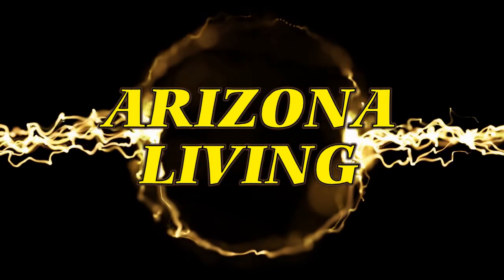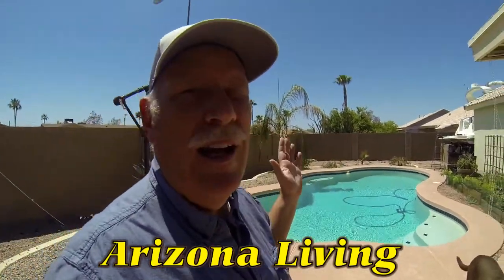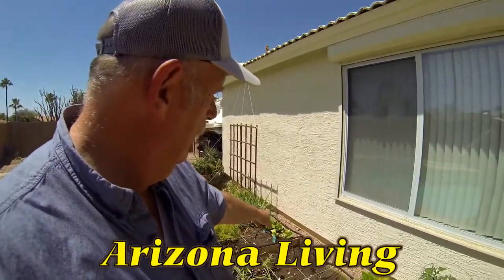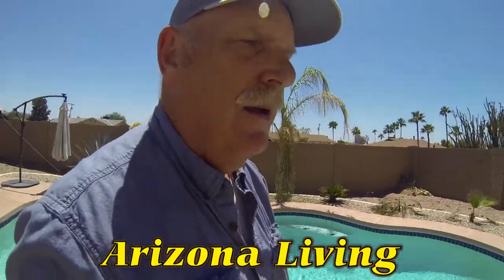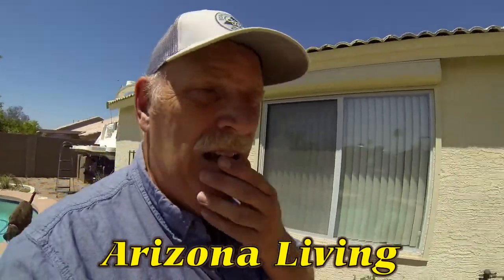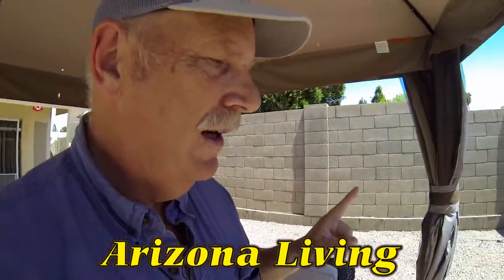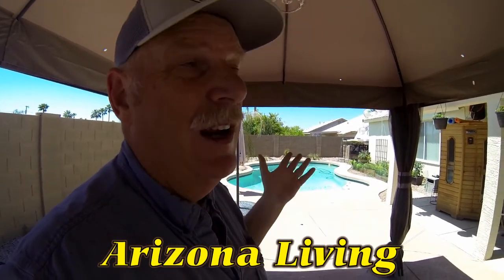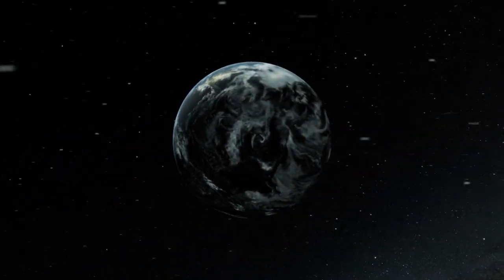Arizona Living and Lifestyles? Summer Heat?, Part 2| Outdoor Travel Channel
Today we thought we would report about what its like living in Arizona, compared to the Northwest. Part 2
Rob also talks about Arizona Hot weather coming in the summer, and how we prepare for it.
This is our winter time, time to stay indoors when we can, and find ways to cool down for 3 months.
Rob covers basics of Arizona Housing and Arizona Lifgestyles, he also reviews some of the plants in the area!